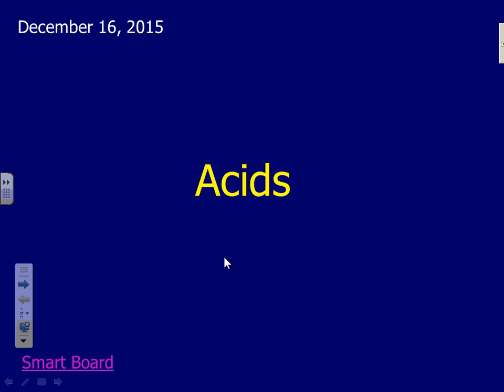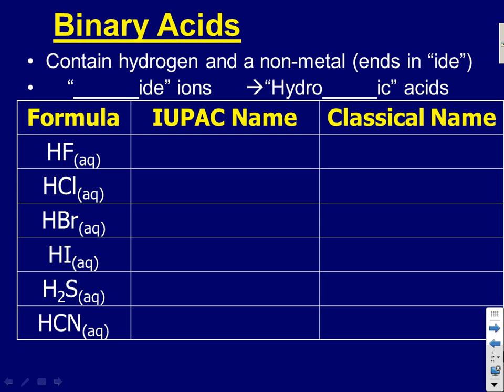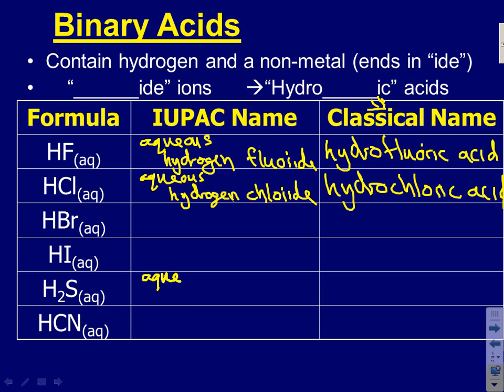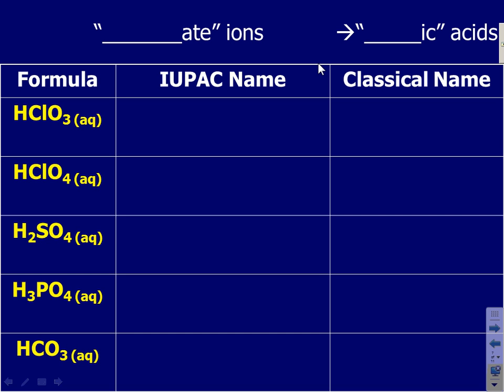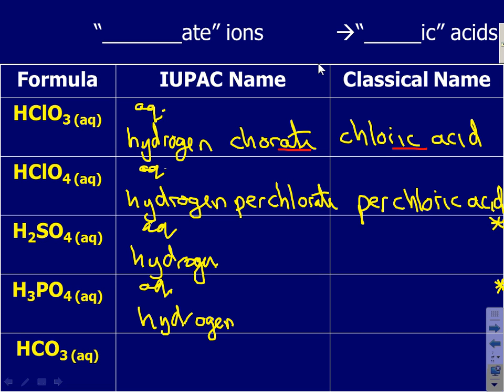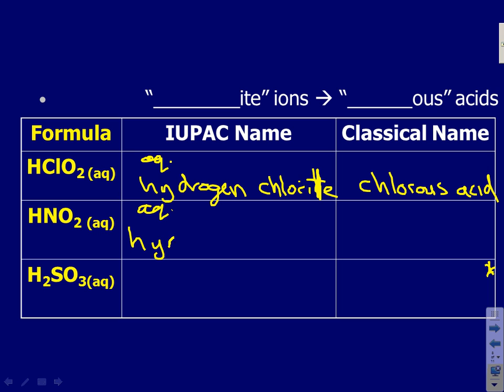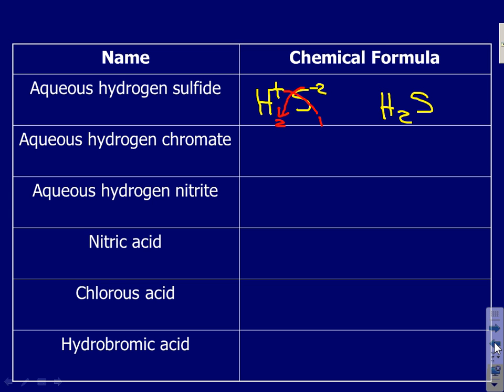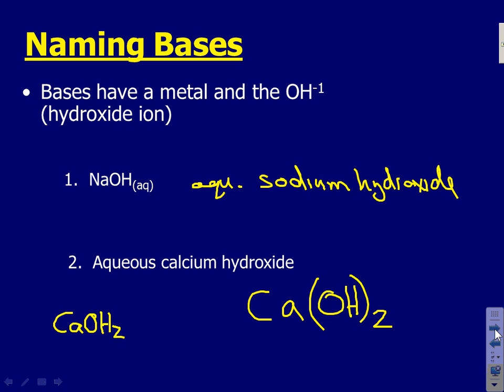4.4 Naming Acids and Bases